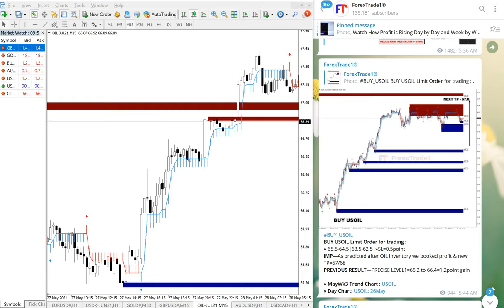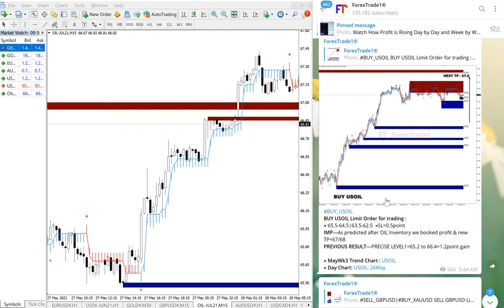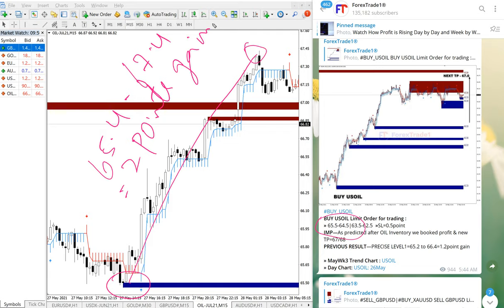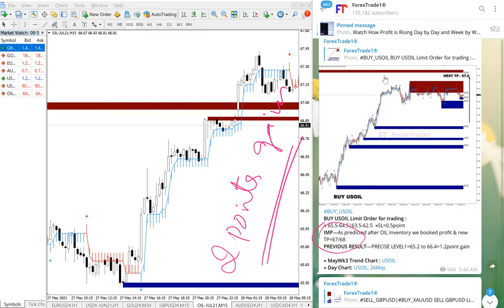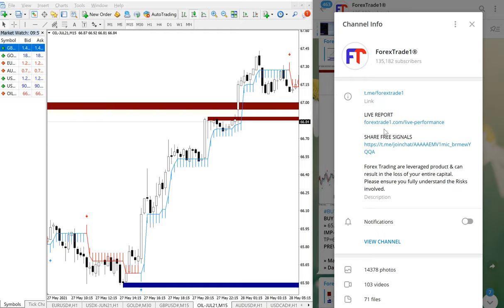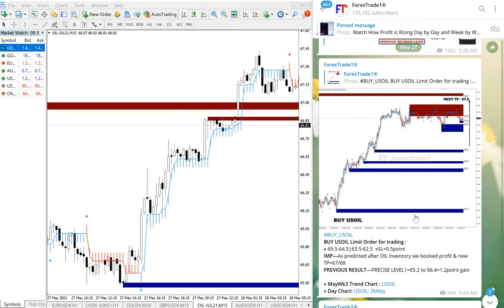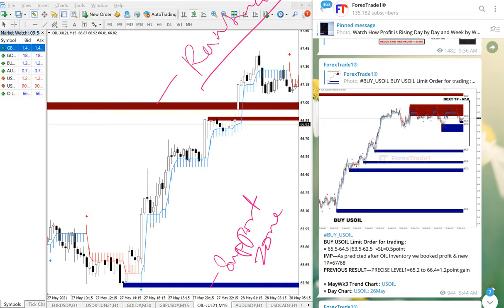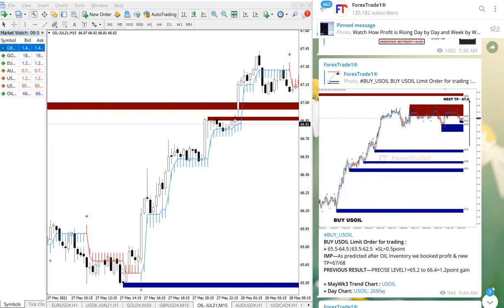27.5.21 BUY USOIL SIGNAL PERFORMANCE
BUY USOIL PAID/FREE CLIENT PERFORMANCE

1.5 point gain,
$6000 profit,
TP1 = 67.0 Achieved
Next TP2 = 68.0